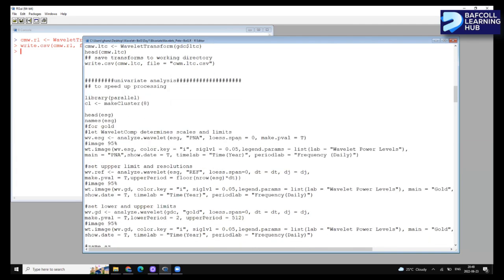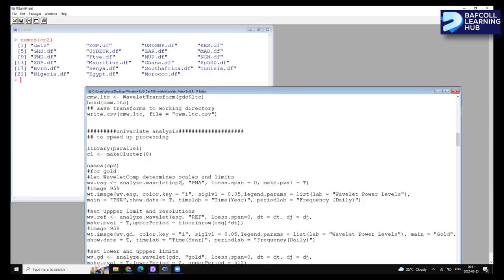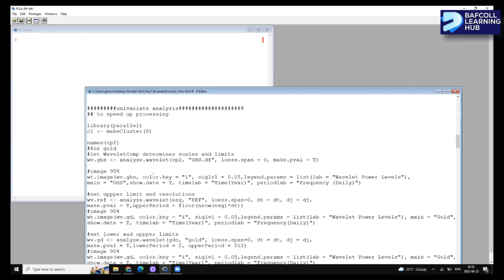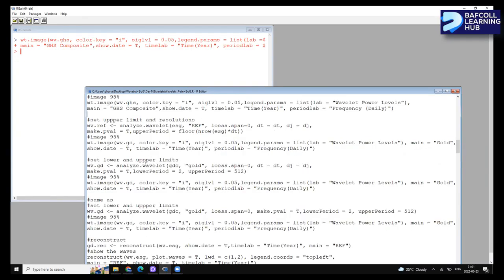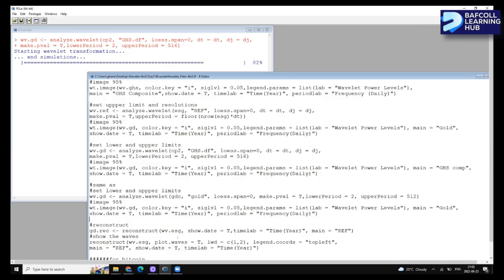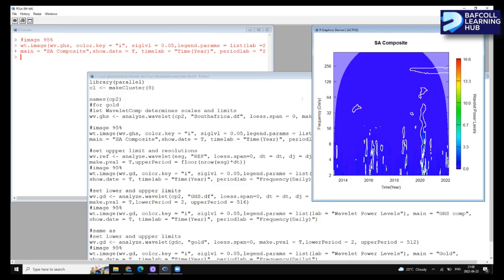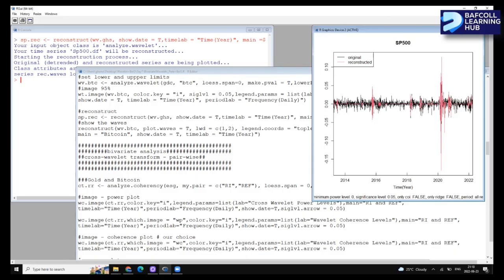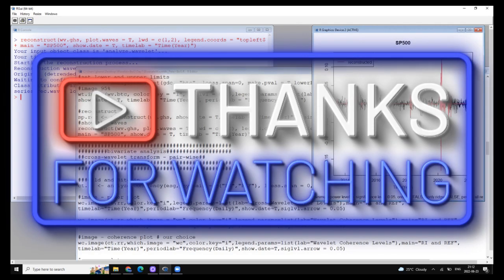13-mins to learn Univariate Morlet Wavelet Analysis in R | Using WaveletComp package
Master Univariate Morlet Wavelets in R in just 13 minutes. Using the WaveletComp package, I show how to run analyze.wavelet(), set time indices (dates) for proper time-series handling, tune key parameters (e.g., lowerPeriod / upperPeriod, dt, dj), and interpret the wavelet power spectrum (periods, scales, cone of influence, significance). We then reconstruct the decomposed series and compare alternative setups so you can choose the best configuration for your data.

✅ Installing/using WaveletComp for Morlet wavelets
✅ Running analyze.wavelet() step-by-step (inputs, common pitfalls)
✅ Adding dates for time-aligned wavelet plots
✅ Tuning lower/upper limits (periods), significance, smoothing
✅ Reading the wavelet power plot & cone of influence
✅ Reconstructing components from the decomposition
✅ Multiple ways to get the same result (robust workflow patterns)

Perfect for students, researchers, and analysts doing time–frequency exploration in finance, macro, climate, or any univariate time series.